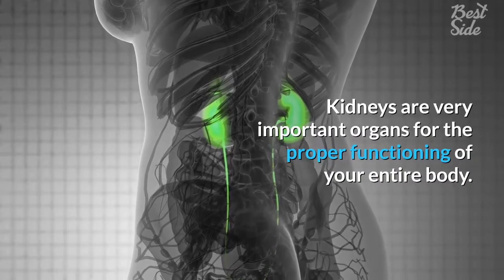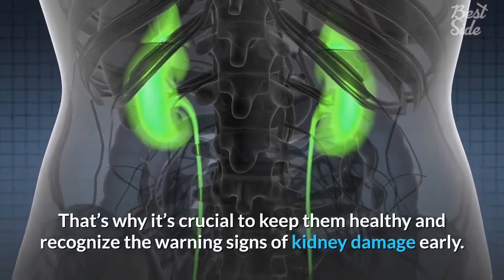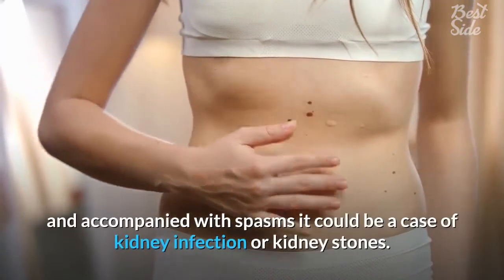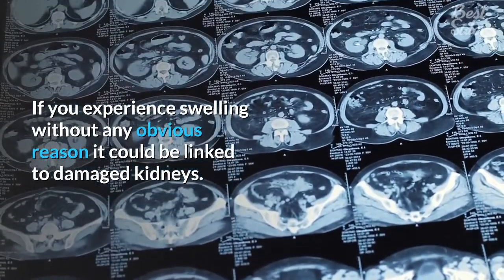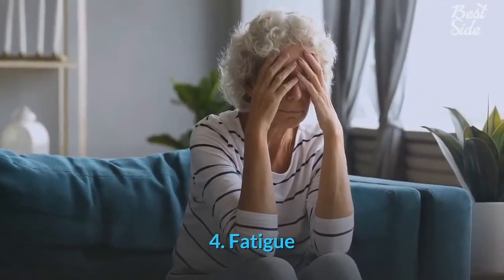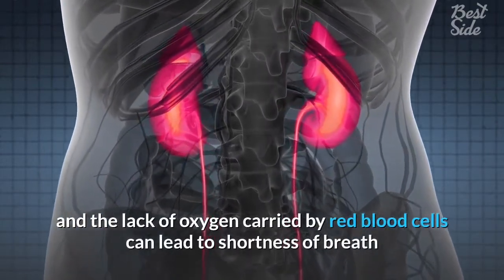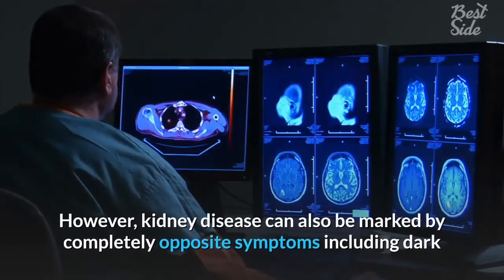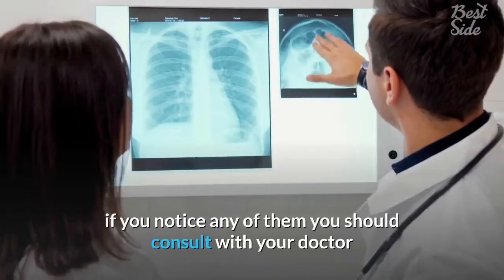Common Warning Signs Of Kidney Damage | Chronic Kidney Disease | ckd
Kidneys are very important organs for the proper functioning of your entire body.

They are vital for blood filtering, preventing waste and excess fluids build up, regulating your blood pressure and electrolyte levels, stimulating red blood cell production, and maintaining bone health.

Compromised kidney functions not only leads to waste accumulation in the body, but it also puts your entire health at risk.

That’s why it’s crucial to keep them healthy and recognize the warning signs of kidney damage early.

The most common warning signs of kidney damage

1. Upper Back Pain
2. Skin Rashes
3. Swelling
4. Fatigue
5. Shortness of breath
6. Changes in Urination
7. Metallic Taste in your mouth
Make sure that you consult your physician when you see the signs of chronic kidney disease or kidney failure and live long.